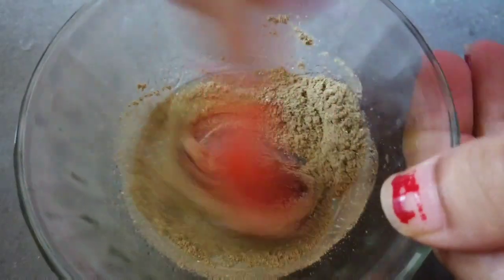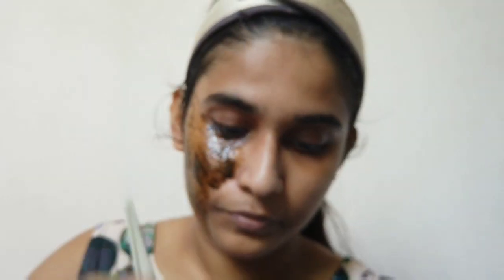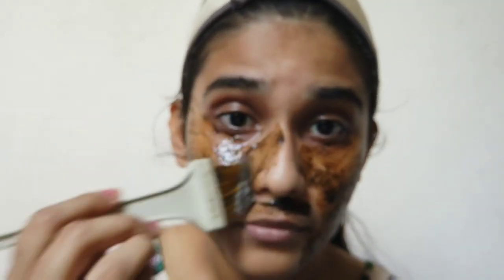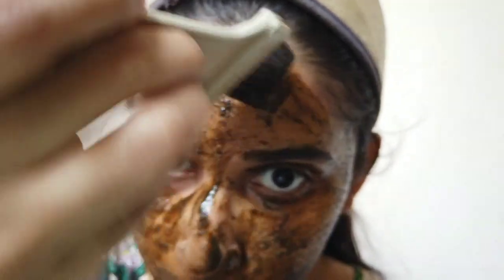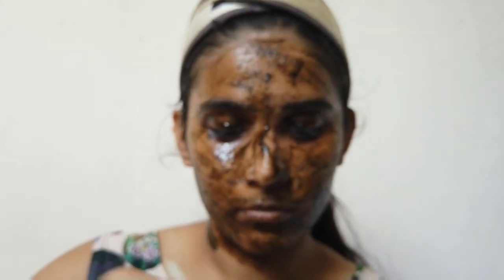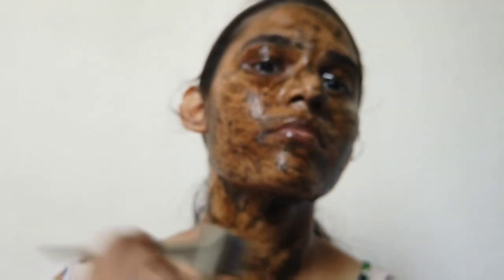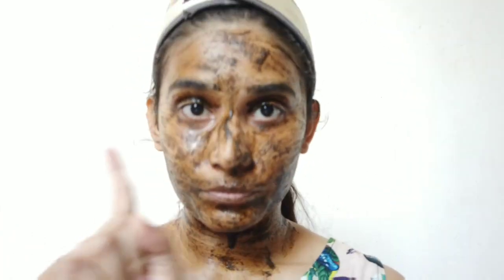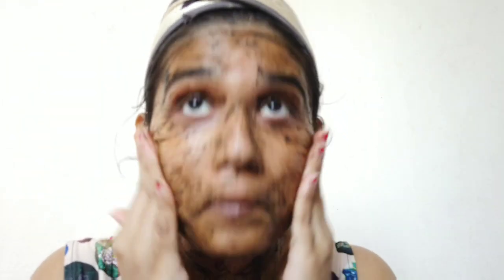Skincare: How to get fresh and clear skin with a secret ingredient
Hey guys, I am Vishnu shetty. I am sharing my favorite face pack which helped me clear my acne spots and gives a fresh look every time i use it. You also can try it at home. Its very easy to make and very affordable too. Hope you guys will like it.